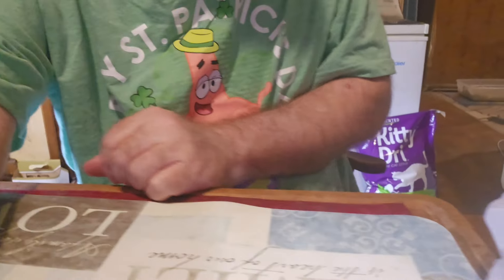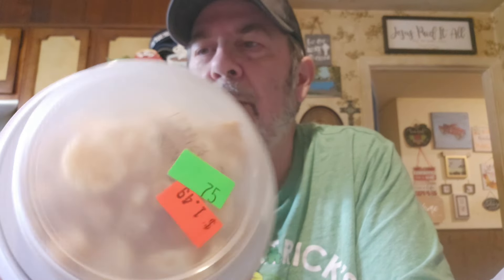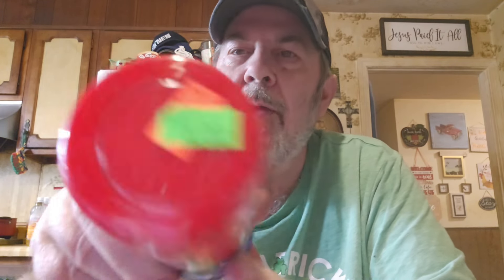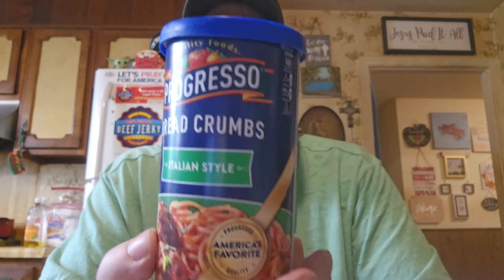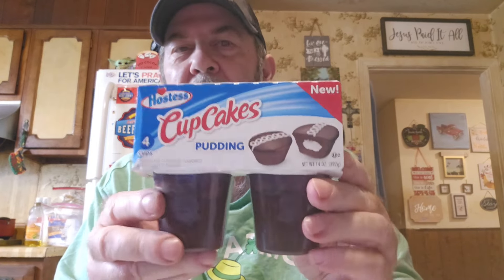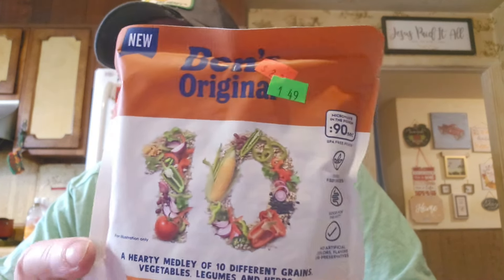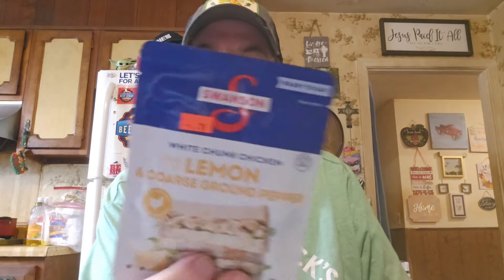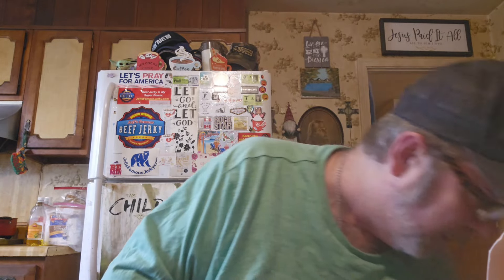Massive Grocery Outlet Haul! 🛒 Part Two! 🤩 Crazy Cheap Prices! 🤪 Markdowns! 🎉 Save Money! 💰